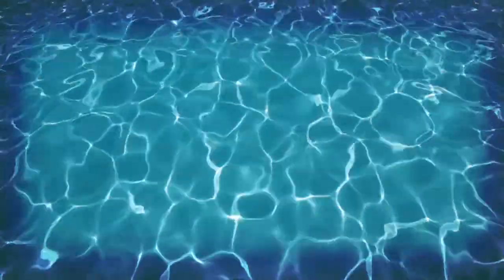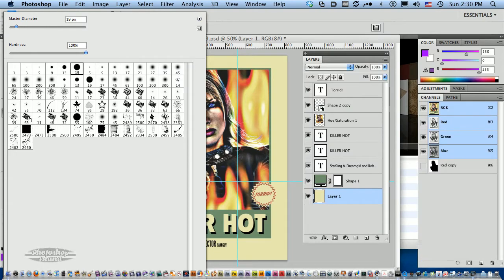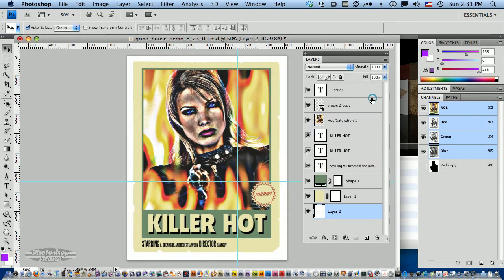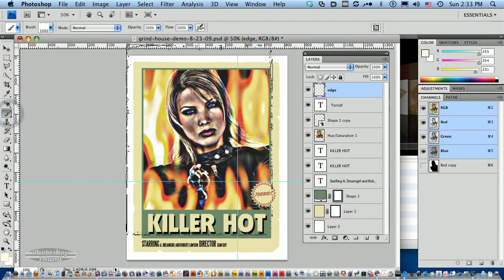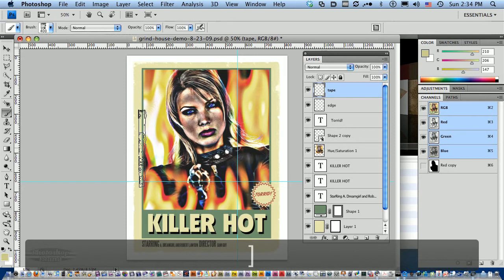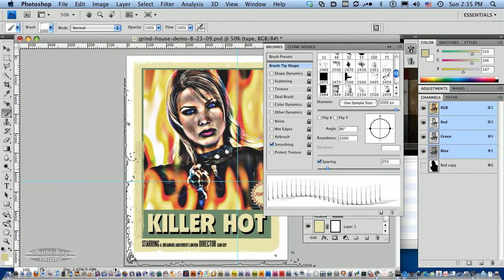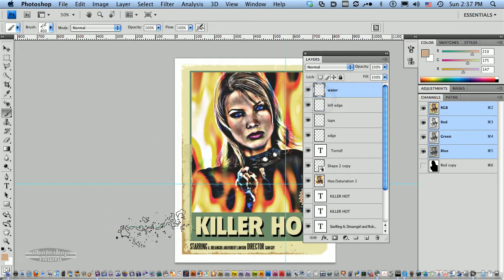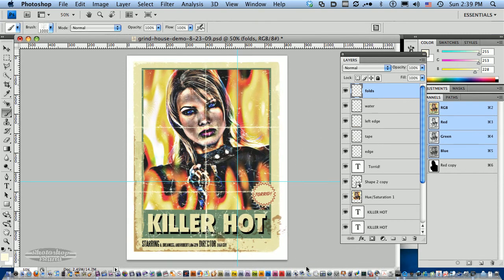72 Distressed Paper Photoshop Brushes Vol 1 Advanced Tutorial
Advanced Photoshop how-to tutorial showing how to use the 72 Distressed Paper, Grunge, Grindhouse Photoshop Brushes  available at PhotoshopIsland.com. Make sure and check out the basic tutorial for more options on how to use.  Demonstration by Adobe Photoshop Certified Expert Roger Ridpath.